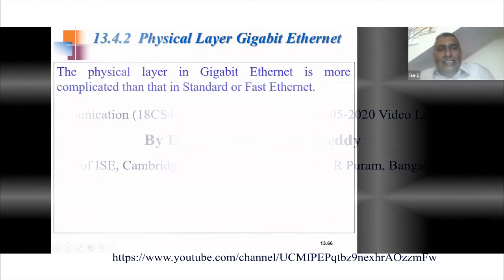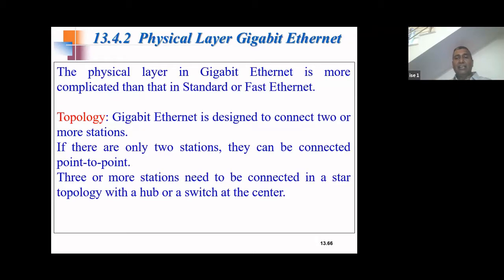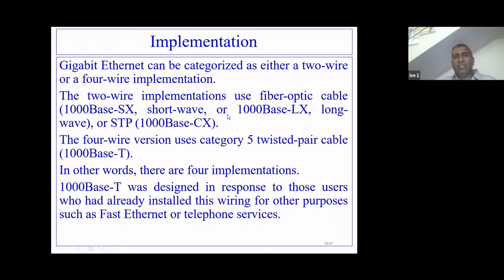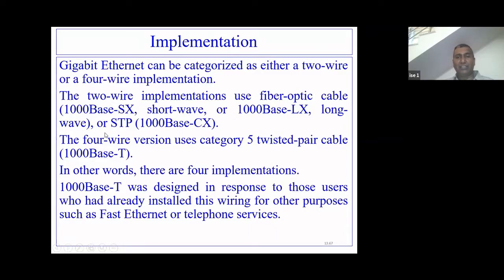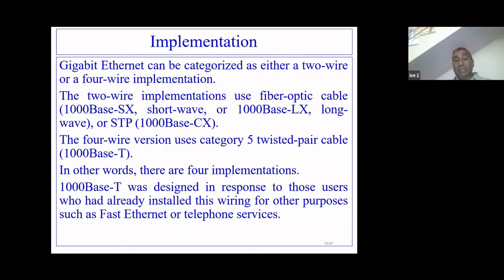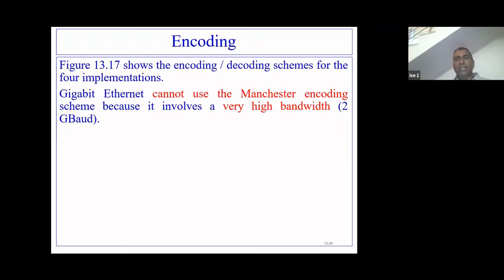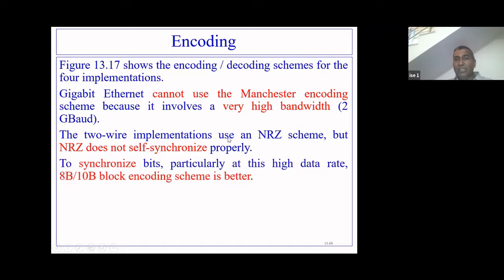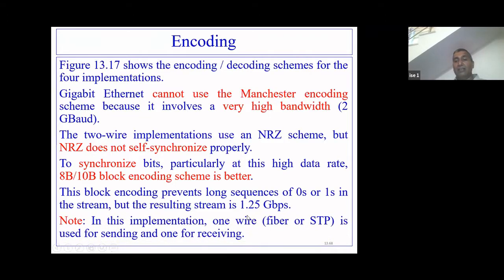DC Module 5 Date 07 05 2020 VL Part 2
This Video Lecture is created for students of 4th Semester BE(Computer Science & Engineering) and BE(Information Science & Engineering)
Subject: Data Communication (18CS46) of Visvesvaraya Technological University (VTU), Belagavi, Karnataka State.

Content: Module - 5 Date: 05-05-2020 Video Lecture Part-3

Subject Faculty: Dr. K Satyanarayan Reddy,
Professor & HOD, Department of Information Science & Engineering (ISE),
Cambridge Institute of Technology, K R Puram Post, Bengaluru - 560036, India.

The Entire Content of the Video Lecture has been taken from the Prescribed Textbook
Data Communications and Networking by Behrouz A Forouzan 5ht edition.